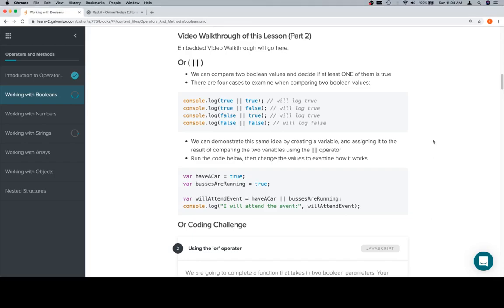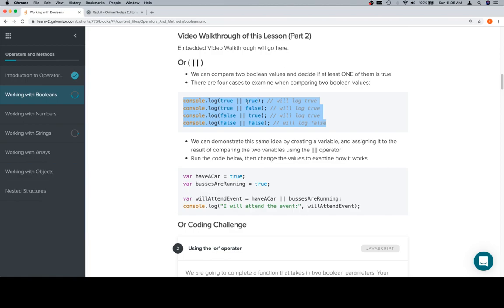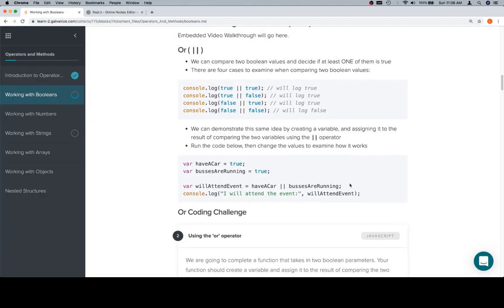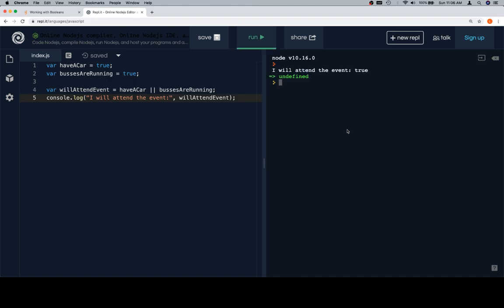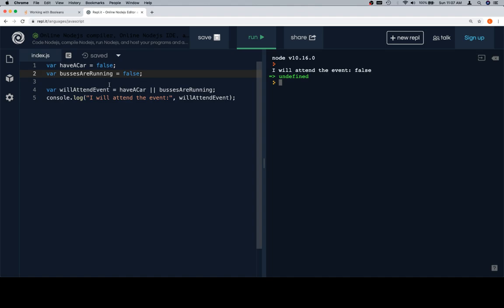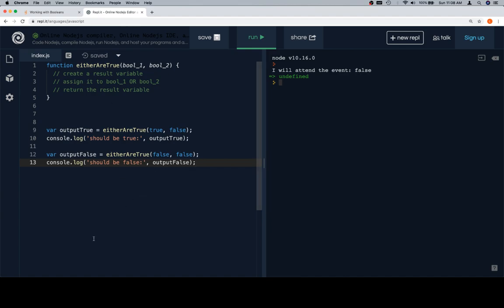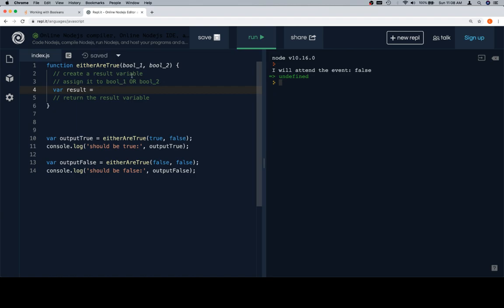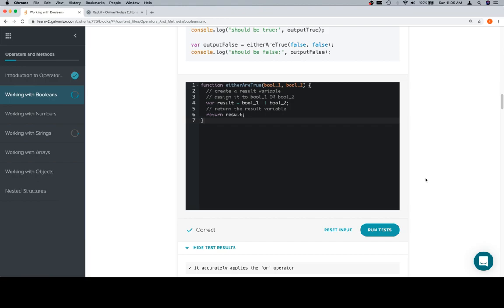Module 0 - Operators and Methods - Booleans - Part 2